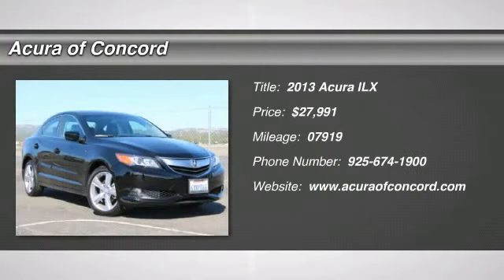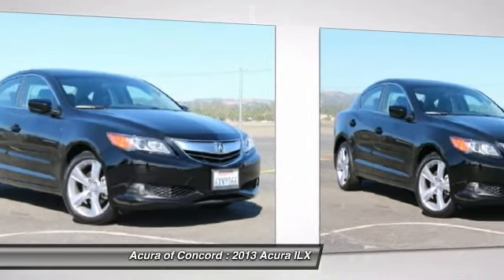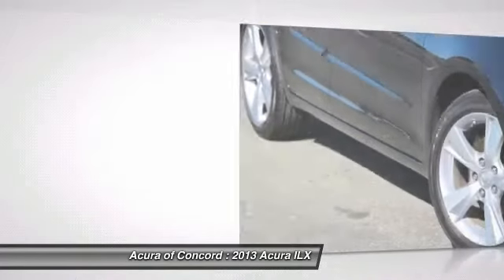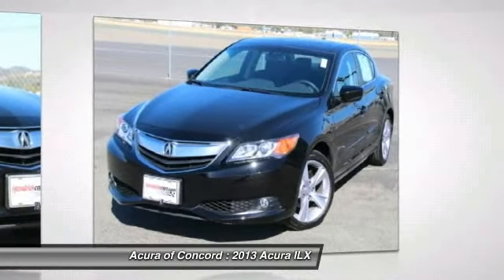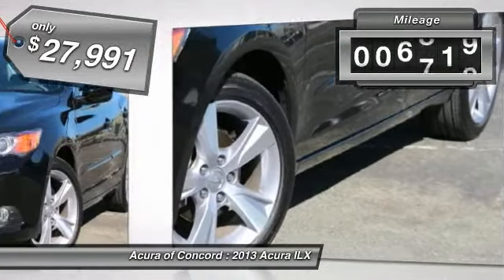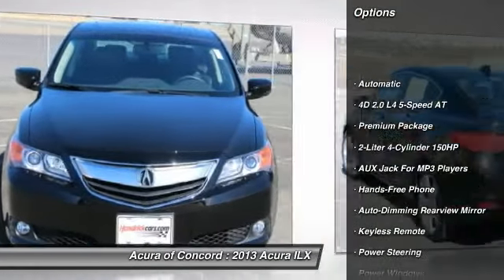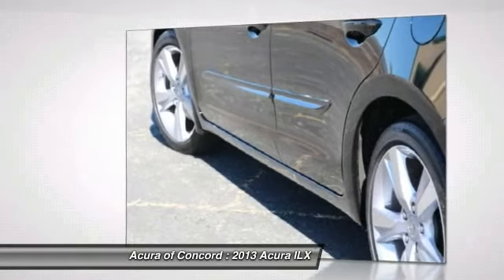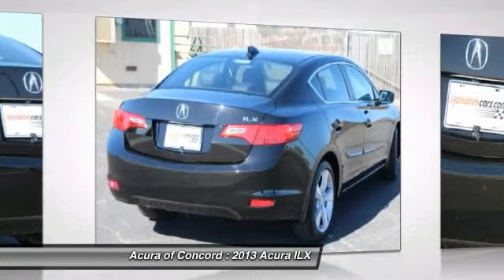2013 Acura ILX Concord CA L130223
2013 Acura ILX  - Stock#: L130223 - VIN#: 19VDE1F54DE011679

Don't miss this 2013 Acura ILX. It's equipped with Automatic transmission and features a  exterior. With 7919 miles, You'll want to take this car home. Make a great choice today.